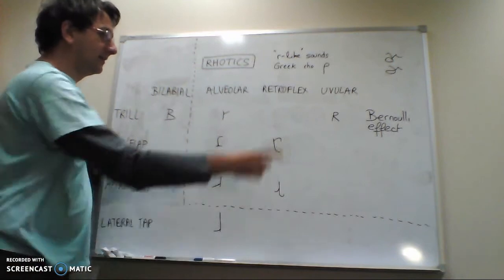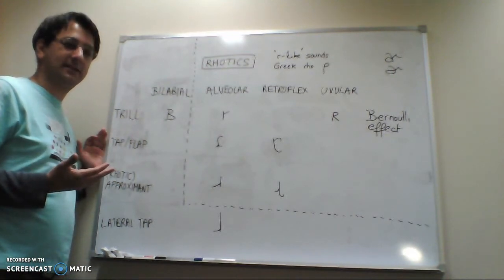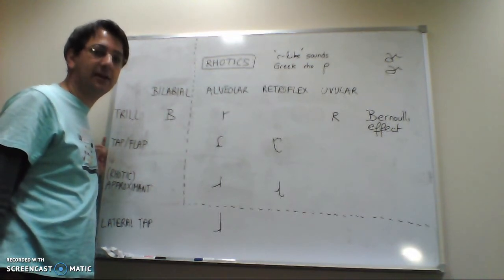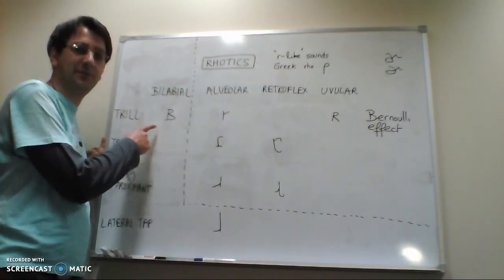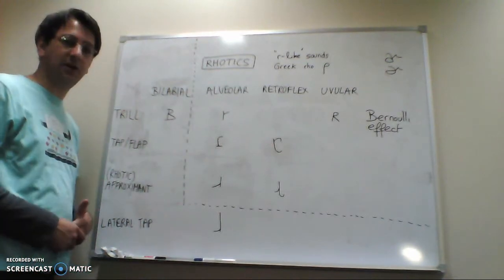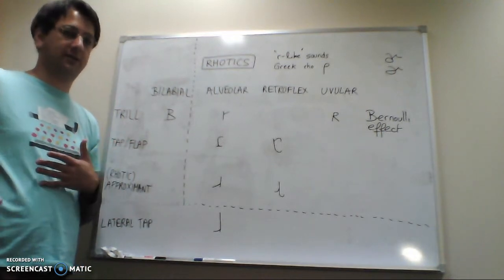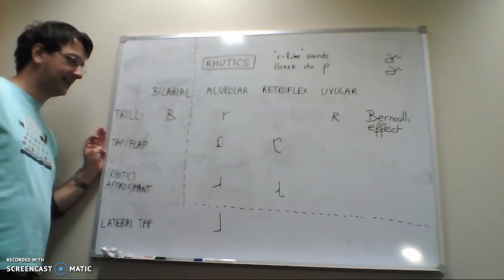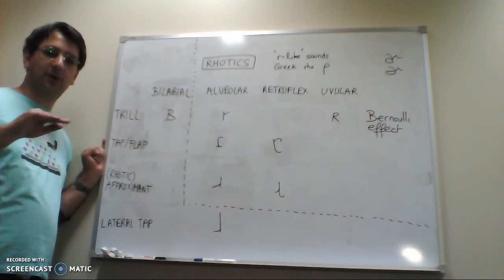W06 IPA training plan (production and perception of the IPA sounds)